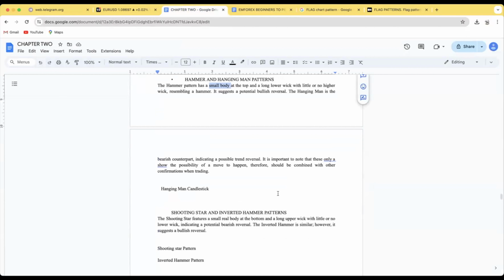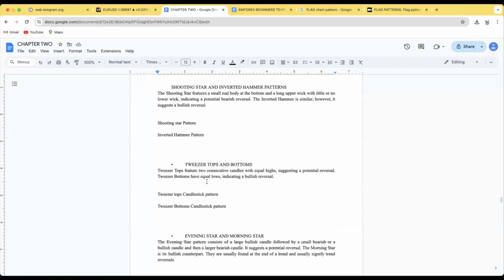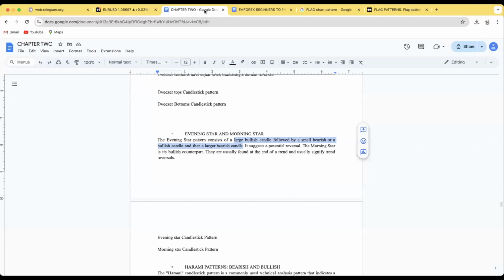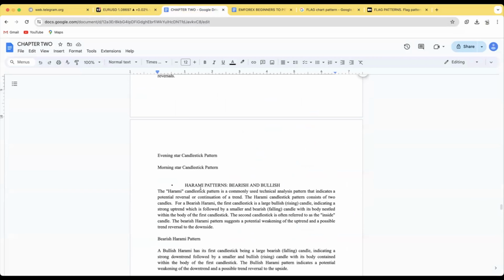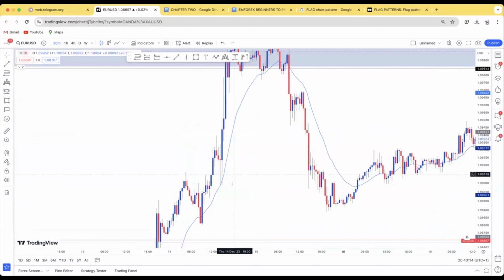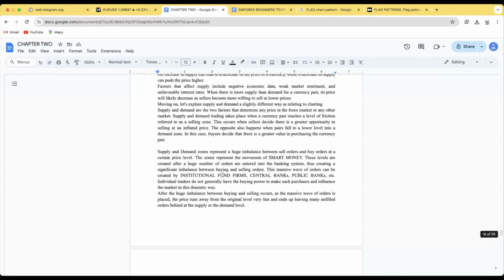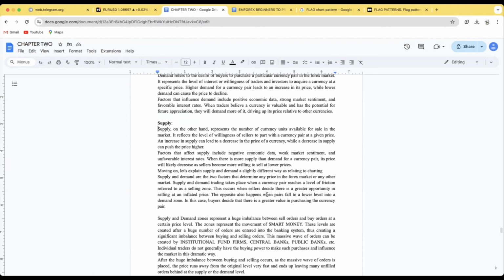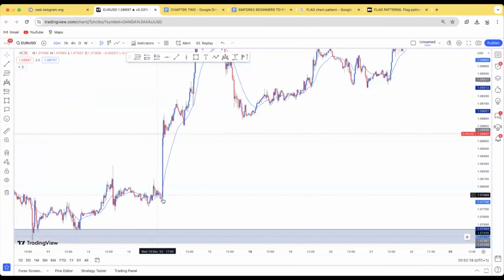BEGINNERS TO PRO CRASH COURSE 2024 DAY 3 PART 3 | EMFOREX ACADEMY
A continuation to Day 3 Part 1 of the Beginners to Pro crash course 2024, Emforex navigated Chart Patterns (Candlestick patterns, Chart Patterns) in this video.

FIBONACCI RETRACEMENT AND EXPANSION
● Indicators (Moving Average, RSI, MACD, Stochastic

This channel is designed for currency traders of all levels, including beginners, intermediates, and experts. Also, I'll be sharing more finance and investment tips to help you reach financial independence.

IG: @ Dr_NeoFX (Personal Account) |  @EmforexAcademy   (Community Account)
Twitter (X): @Dr_Neofx